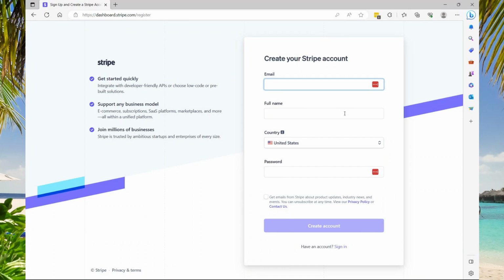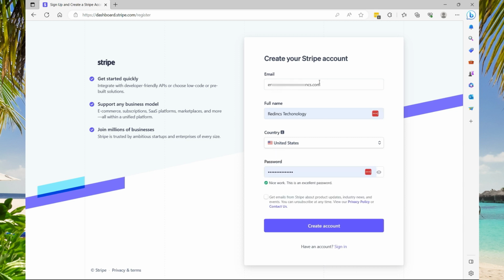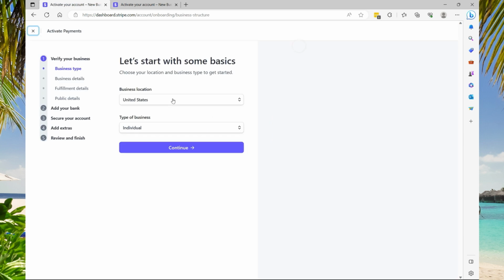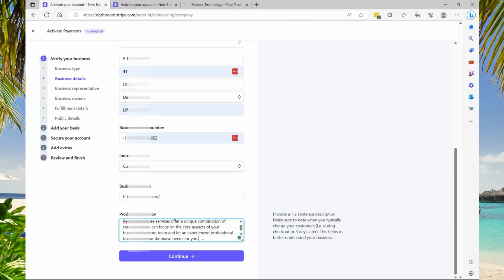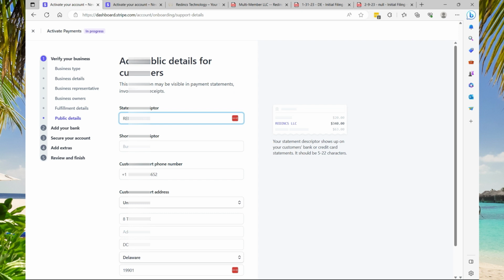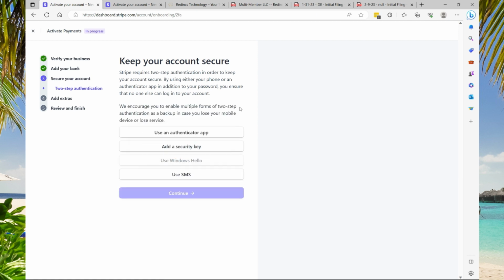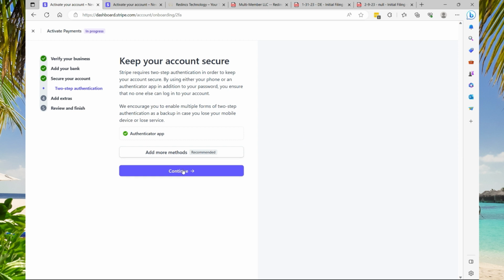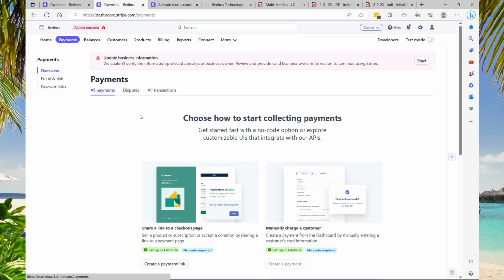How to Open a Stripe Account | Stripe Tutorial for Beginners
Stripe is a financial technology company that provides online payment processing services. It was founded in 2010 by John and Patrick Collison. Stripe's platform allows businesses and individuals to accept payments over the internet, making it easier for them to conduct online transactions.

Here are some key features and services provided by Stripe:

Payment Processing: Stripe enables businesses to accept payments from customers using various methods, including credit and debit cards, digital wallets, and mobile payments.

Developer-Friendly: Stripe offers a set of robust APIs (Application Programming Interfaces) and documentation that makes it easy for developers to integrate payment processing into their websites and applications.

Subscription Management: Stripe supports recurring payments, making it suitable for businesses offering subscription-based services or products.

Fraud Prevention: Stripe incorporates tools and systems to help merchants detect and prevent fraudulent transactions, reducing the risk of chargebacks and financial losses.

Global Reach: Stripe allows businesses to accept payments from customers worldwide, supporting multiple currencies and payment methods specific to different regions.

Payouts: Besides accepting payments, Stripe enables businesses to make payouts to their vendors, partners, or contractors.

Invoicing: Stripe's platform includes invoicing features, allowing businesses to create and manage invoices for their customers.

Stripe has gained popularity among startups, small businesses, and large enterprises due to its ease of use, developer-friendly infrastructure, and robust security measures. It has become one of the leading players in the online payment processing industry, competing with other major players like PayPal and Square.